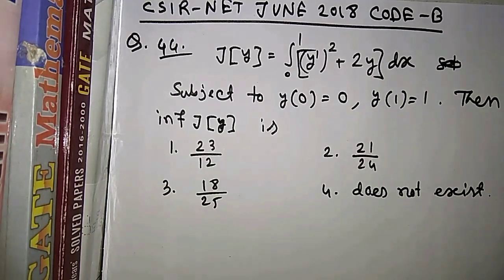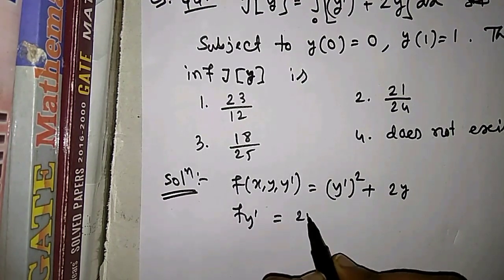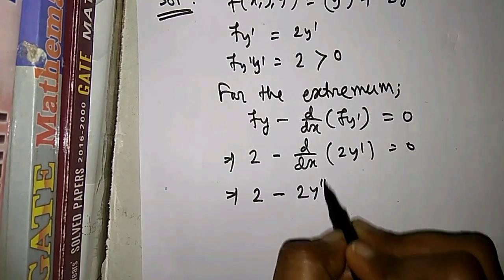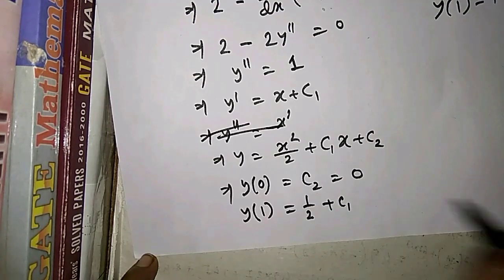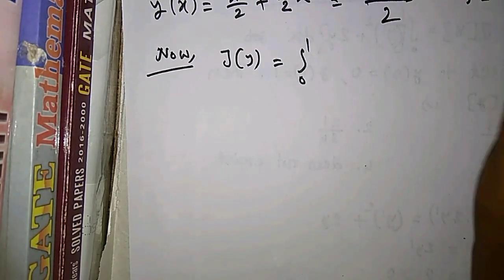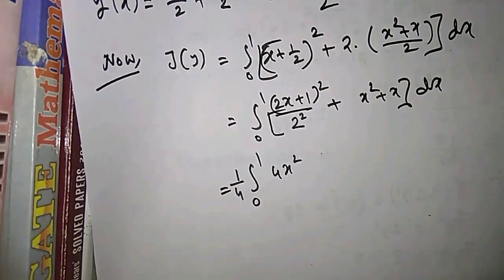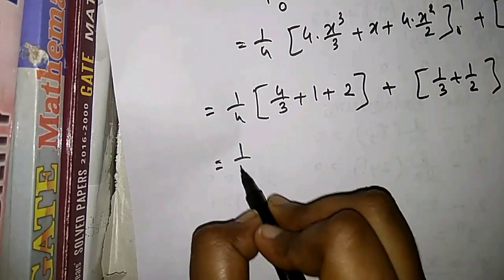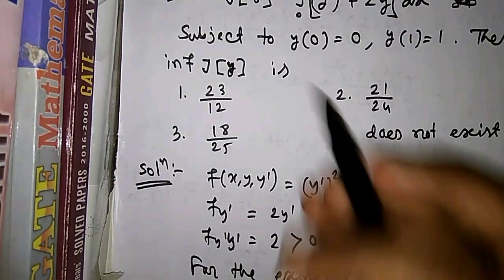Csir net june 2018 Maths question 44 code B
Csir net june 2018 Maths question 44 code B.. questions on calculus of variation